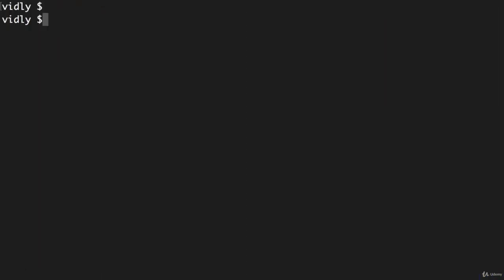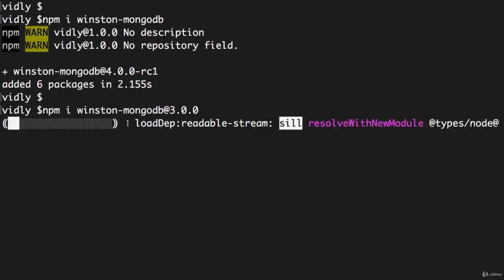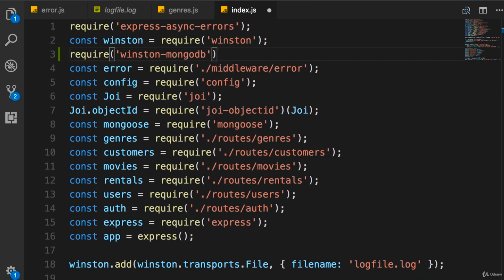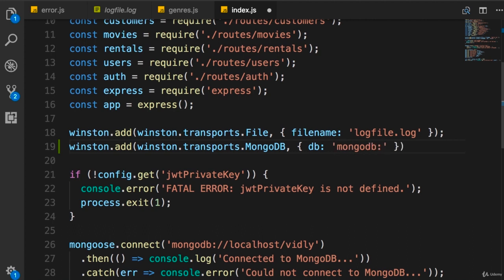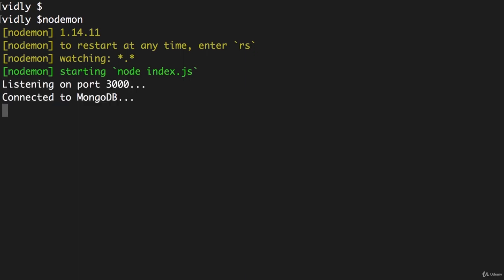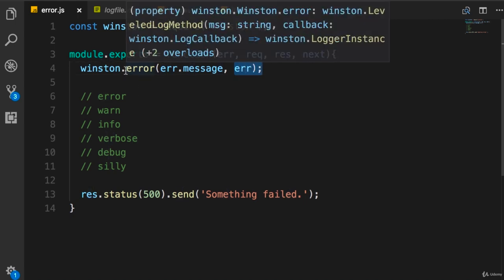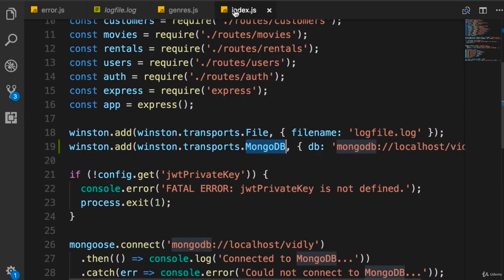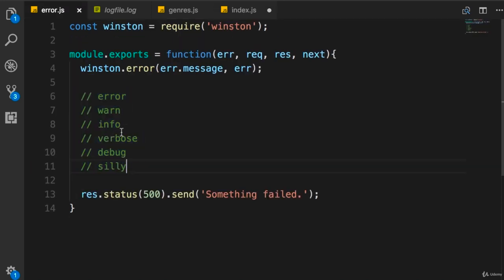Node.js #139 - Logging to MongoDB [By Mosh Hamedani]